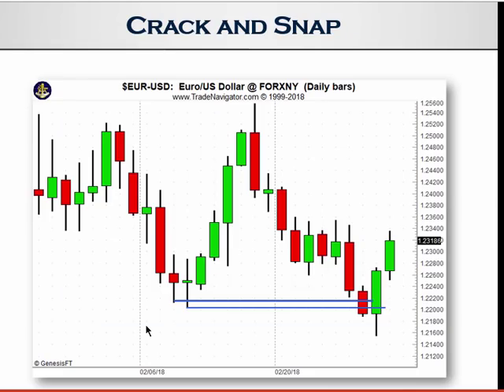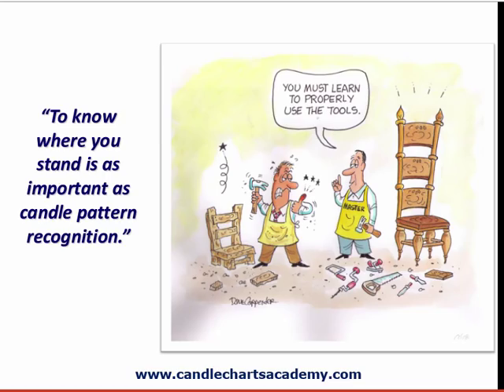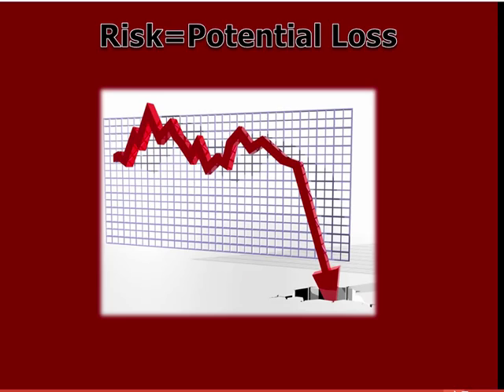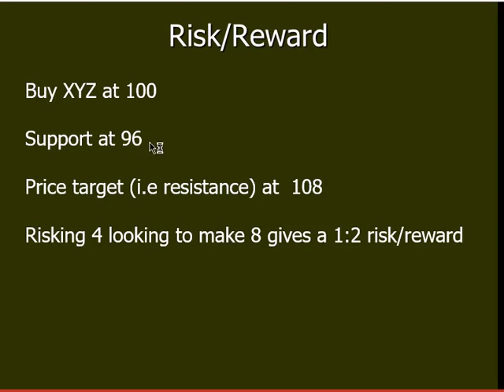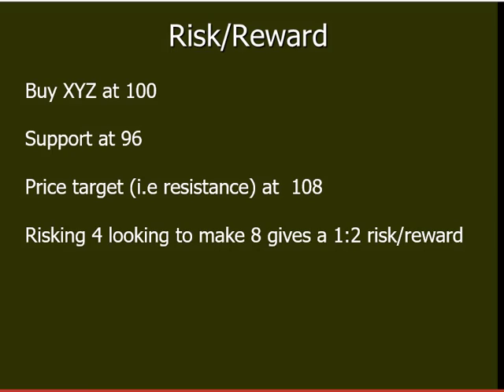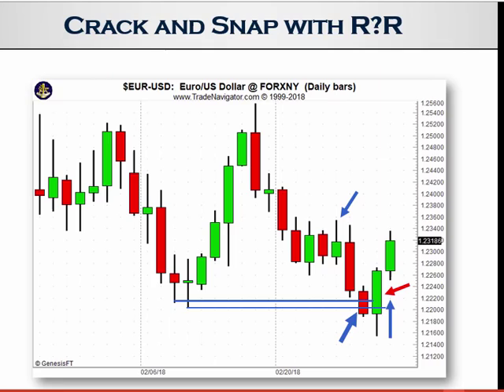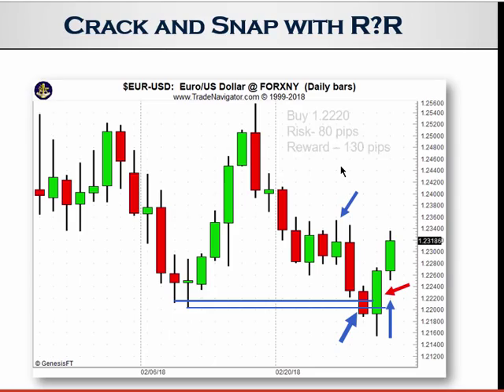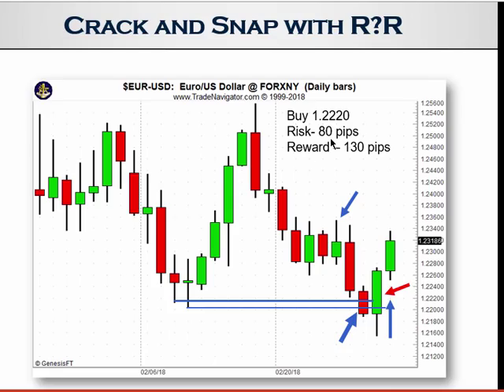Candlecharts.com Highlights Newsletter: March 6, 2018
Watch as Steve Nison shows how to use the Crack and Snap method to set price targets and stop out levels. You will also see how to use candles in the context of your trading situation.

Risk Disclosure: The risk of loss trading securities, futures, forex, and options can be substantial and is not for every investor. Individuals must consider all relevant risk factors including their own personal financial situation before trading. An investor could potentially lose all or more than the initial investment. Risk capital is money that can be lost without jeopardizing ones’ financial security or life style. Only risk capital should be used for trading and only those with sufficient risk capital should consider trading. Past performance is not necessarily indicative of future results. We make no profitability nor performance claims of any kind; all information is published for educational use only. No profitability nor performance claims of any kind are being made. Trading is a high-risk, speculative activity. We are not an investment advisor, financial planner nor registered broker. We are a publisher of educational content. Consult with a registered investment advisor prior to making trading and/or investment decisions. By accessing this site and its products/services you agree to all terms of our Disclaimer . No offer to buy nor sell any instrument is being made on this site. You hereby grant this site a royalty-free, perpetual, worldwide license to display, modify, adapt, create derivative works from, and otherwise use any suggestions, ideas, comment posts and information that you provide to this site. None of our content on any site nor courses nor other publications is a promise or guarantee of specific results or future earnings; we do not offer any financial investment nor trading advice of any kind; we publish educational content. We do not purport to tell or suggest which securities nor currencies customers should buy or sell for themselves. You understand and acknowledge that there is a very high degree of risk involved in trading. It should not be assumed that the methods, techniques, or indicators presented in these products will be profitable or that they will not result in losses. Testimonials may not be representative of the experience of other clients, and testimonials are no guarantee of future performance nor success. Their experiences may not be typical of what you can expect to achieve, as results may vary. Claims contained within testimonials have not been verified. Testimonials, case studies and success stories are individual experiences by persons who have used our services. Although these are accepted from site visitors and customers in good faith, we have not independently examined the trading records of any customers and therefore have not verified any specific figures or results quoted therein. For this reason you should assume that their results are not typical. No representation is being made that any account will or is likely to achieve profits of any kind. Generally-expected customer results are that all traders lose money and do not become profitable, regardless of the training they receive — trading is a high-risk speculative activity and there is significant risk of financial loss involved. Trading involves a substantial degree of risk and may not be suitable for all investors. Past performance is not necessarily indicative of future results. Please read our full disclosure at this